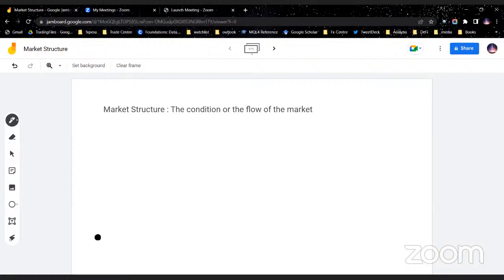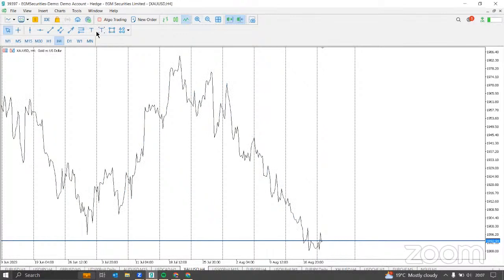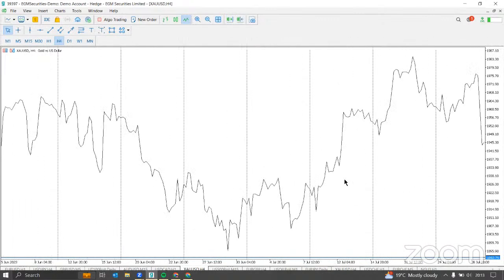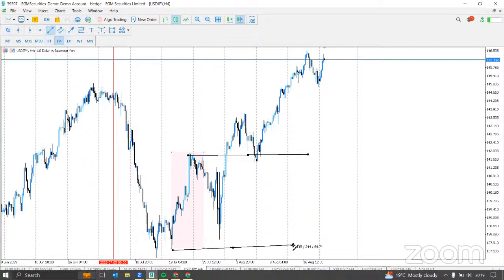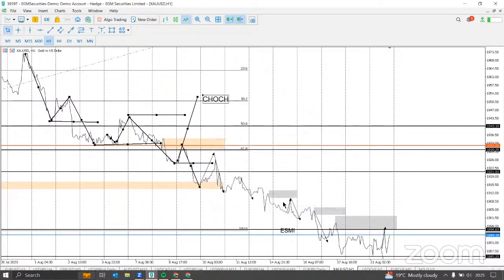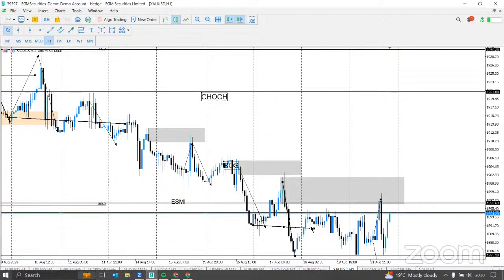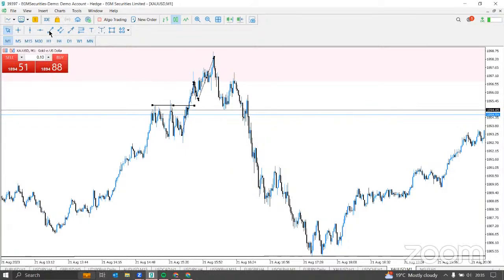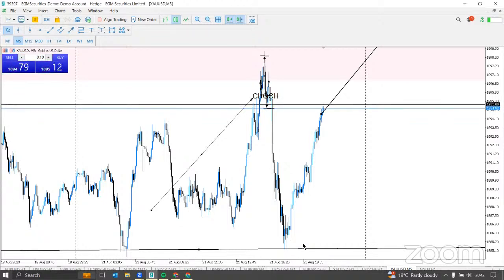Advance Market Structure by Samson